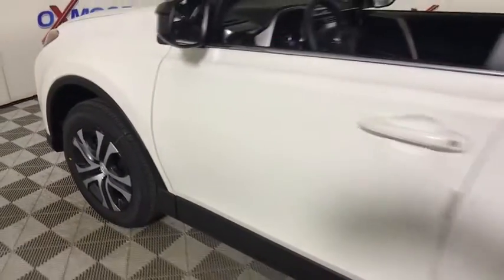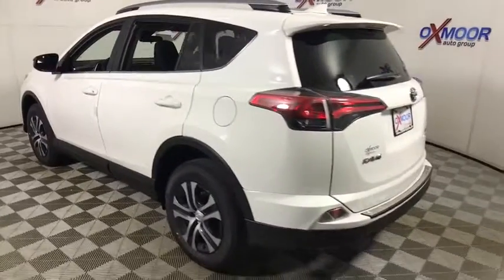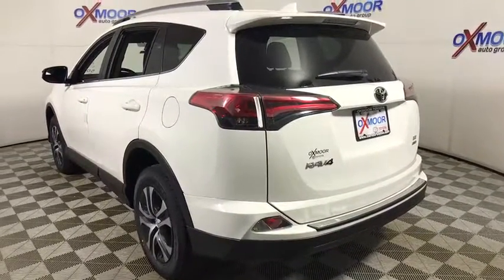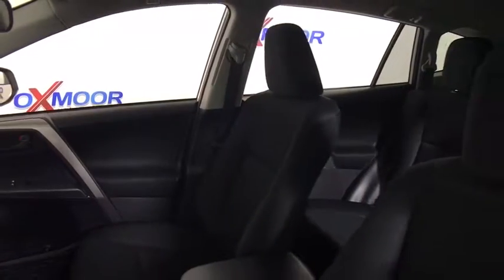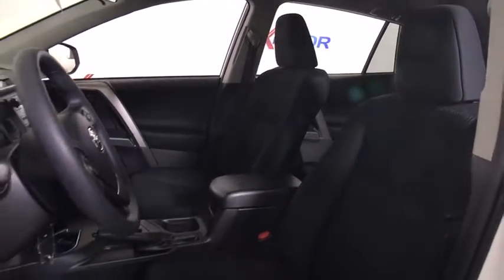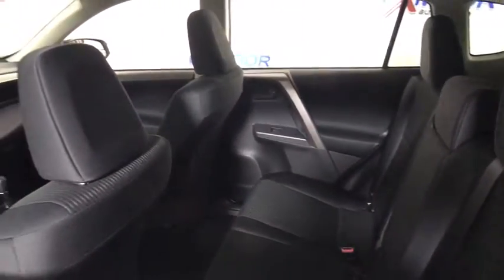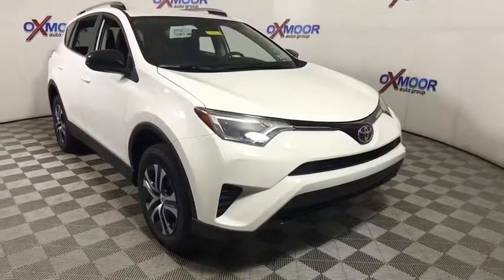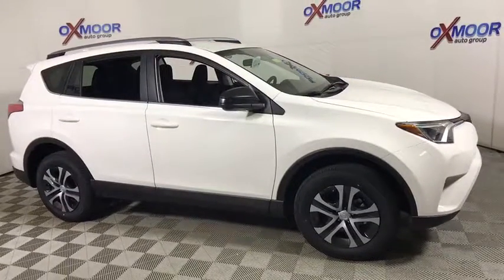2018 Toyota RAV4 Louisville, Lexington, Elizabethtown, KY New Albany, IN Jeffersonville, IN T44409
Super White N 2018 Toyota RAV4 available at Oxmoor Toyota in Louisville, Kentucky. Servicing the Lexington, Elizabethtown, KY New Albany, IN Jeffersonville, IN area.

Oxmoor Toyota
8003 Shelbyville Rd

Factory MSRP: $28,058 2018 Toyota RAV4 LE Super White Entune (TM) Audio Plus with Connected Navigation - Includes the Entune Multimedia Bundle (6.1 in. High Resolution Touch-screen Display, AM/FM CD player, MP3/WMA Playback Capability, 6 Speakers, Auxiliary Audio Jack, USB 2.0 Port with iPod Connectivity and Control, Advanced Voice Recognition, Hands-free Phone Capability, Phone Book Access and Music Streaming via Bluetooth Wireless Technology), Scout GPS Link, Siri Eyes Free, SiriusXM Satellite Radio with 3-month Complimentary Sirius XM All Access Trial, HD Radio(TM), HD Radio(TM) Traffic and Weather in Major Metro Areas, and Integrated Backup Camera Display. 28/22 Highway/City MPG As part of the Toyota family, your exceptional ownership experience starts with ToyotaCare, a no cost maintenance plan with 24-hour roadside assistance.The ToyotaCare plan covers normal factory scheduled service for two years or 25,000 miles, whichever comes first. 24-hour roadside assistance is also included for two years, regardless of mileage. Price includes: $500 - TMS Customer Cash. Exp. 04/02/2018